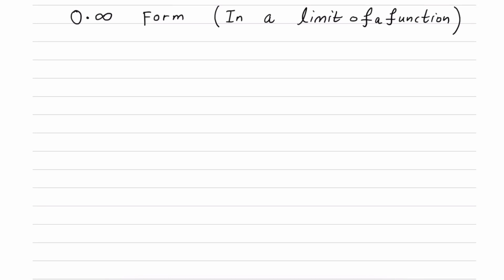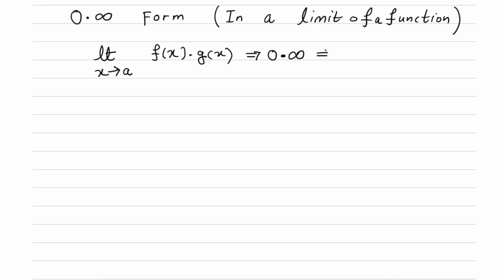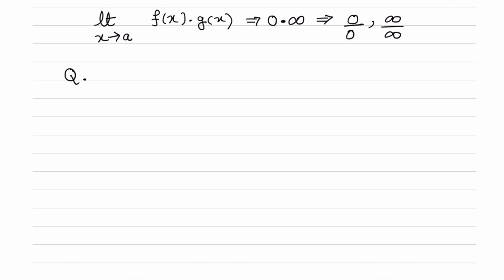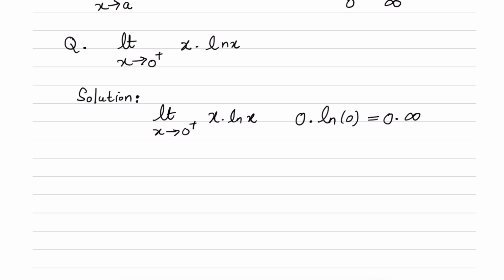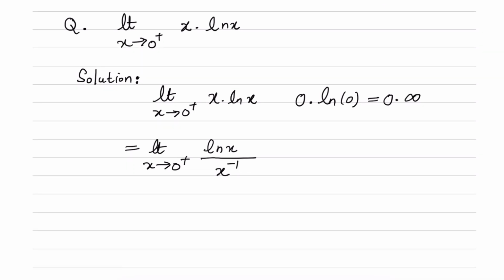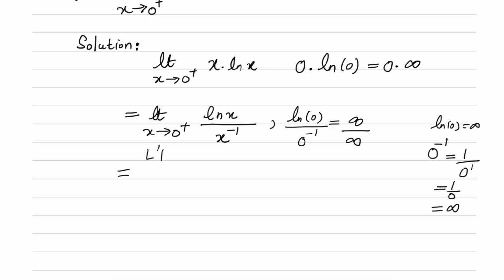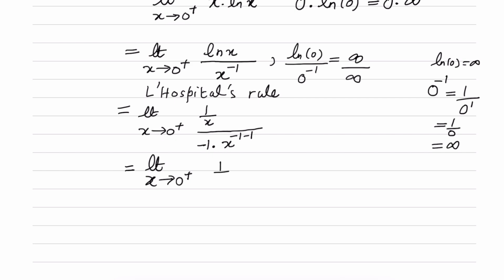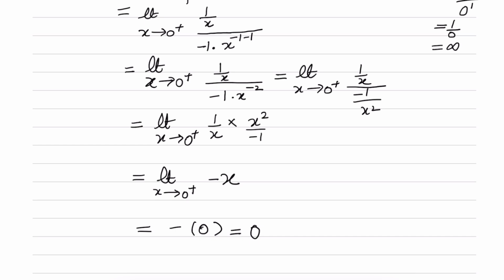L' Hospital's Rule (0.Infinity Indeterminate Form)-Part 2